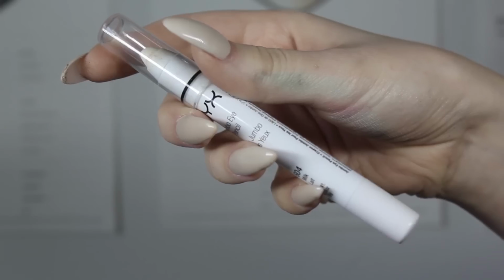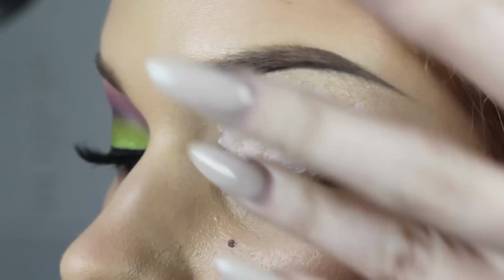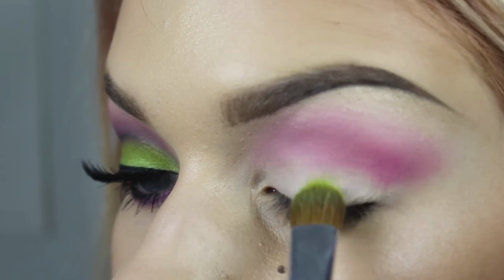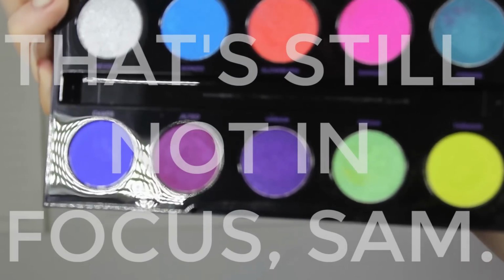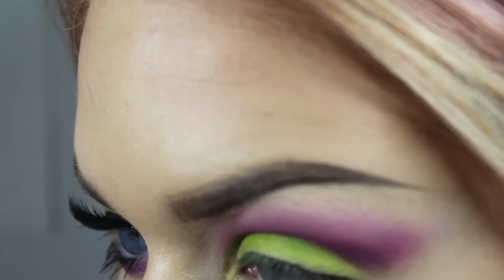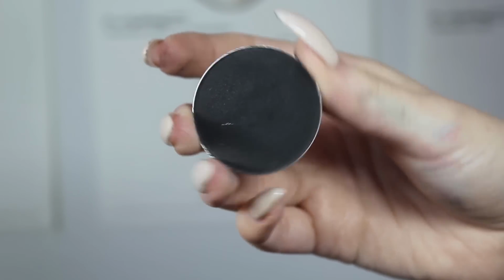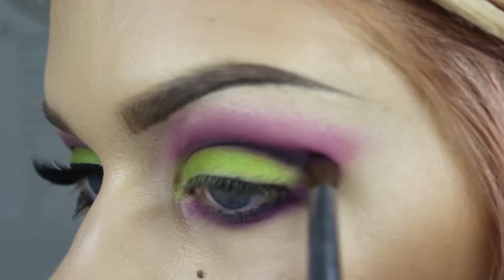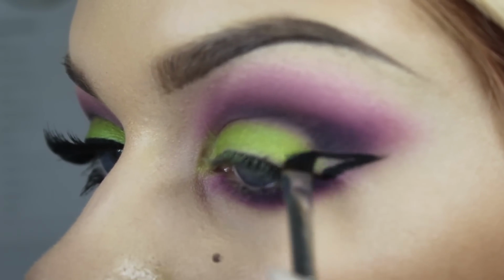URBAN DECAY ELECTRIC PALETTE / HOW TO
PRODUCTS
- Urban Decay Electric Palette
- Saucebox Black Widow
- Morphe Brushes Gel Liner
- MAC Myth (lipstick)
- House of Lashes in Noir Fairy